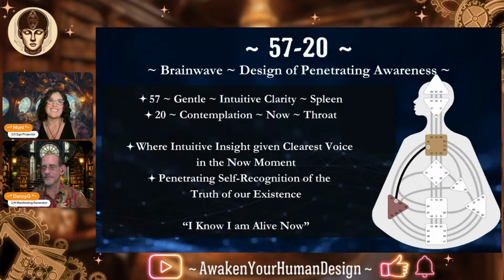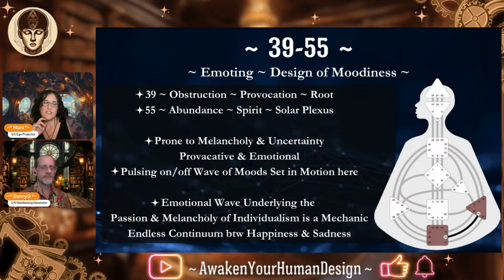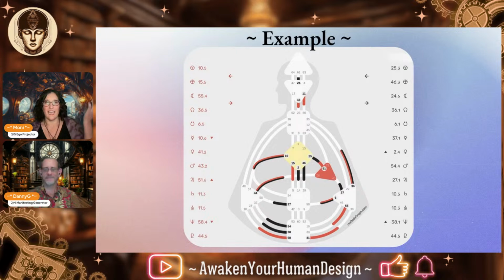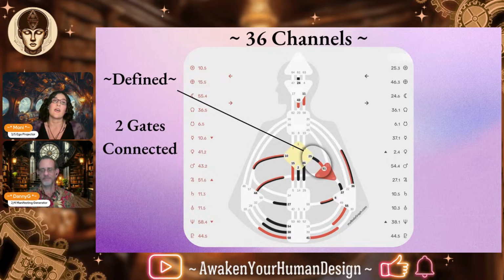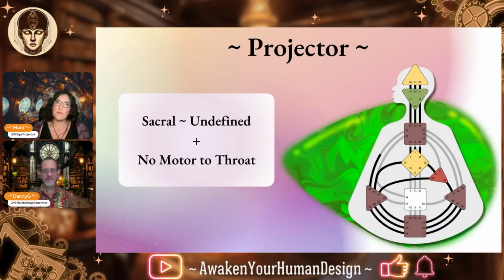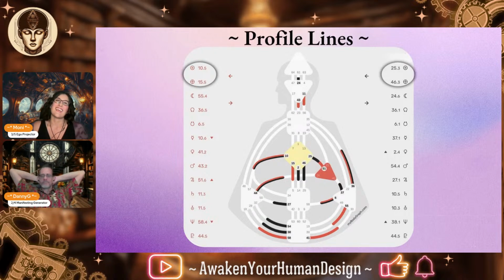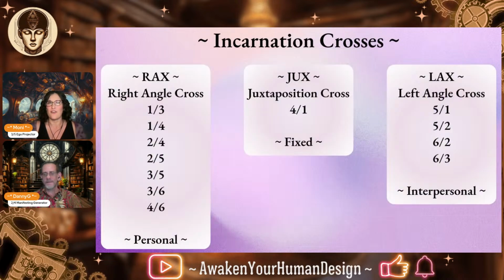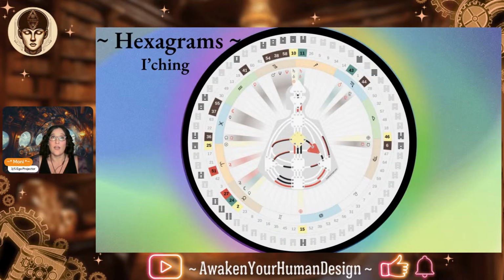~ Individual Circuitry ~ Splenic & Emotional ~ Ep 048~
Exploring the Splenic & Emotional sides of Individual Circuitry